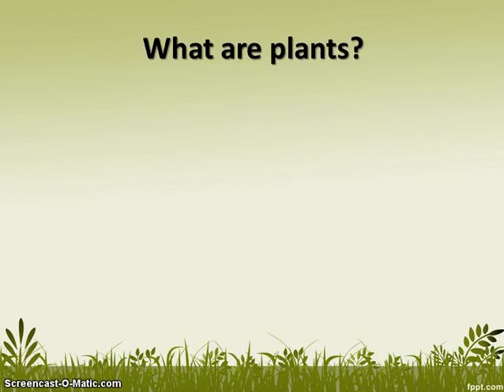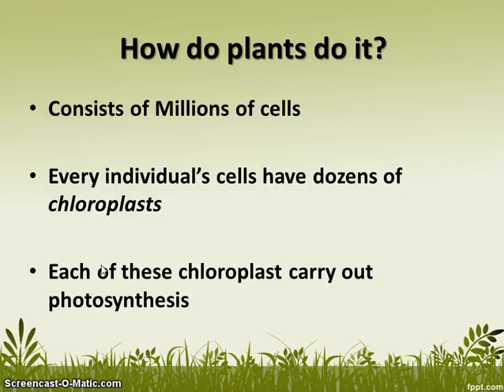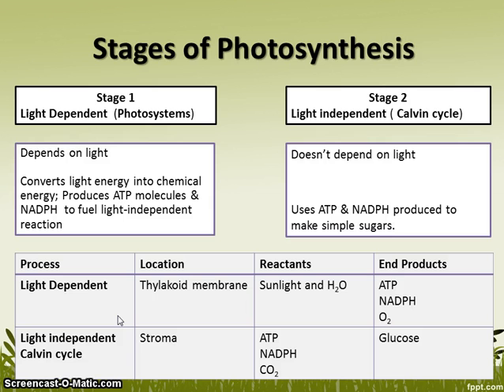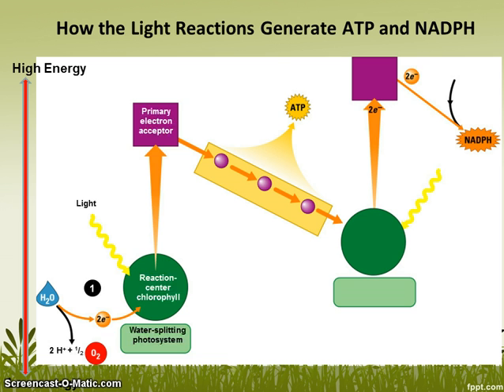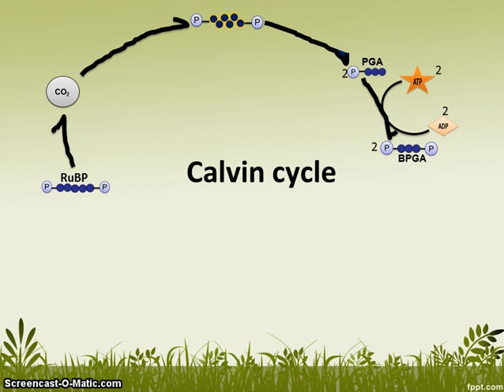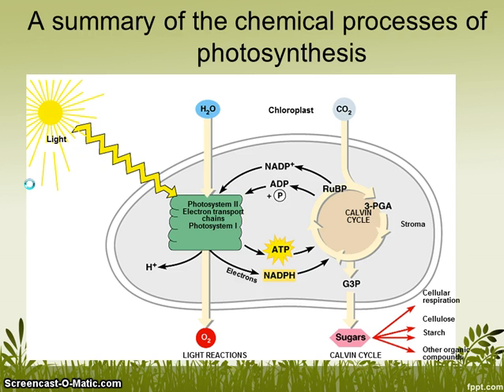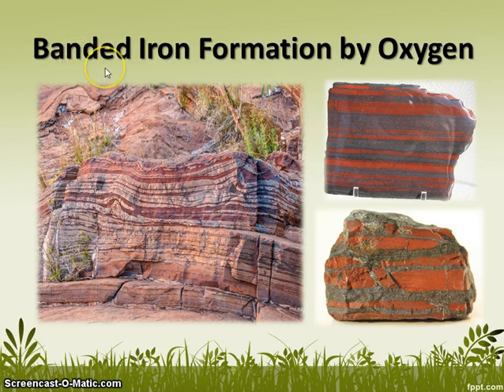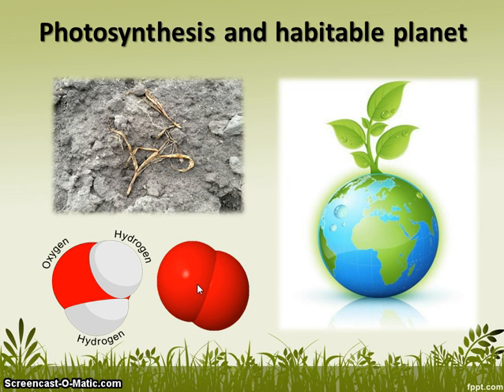Plants and Photosynthesis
access resources